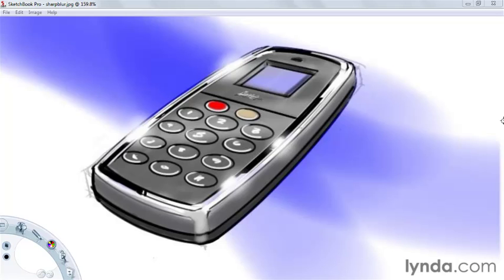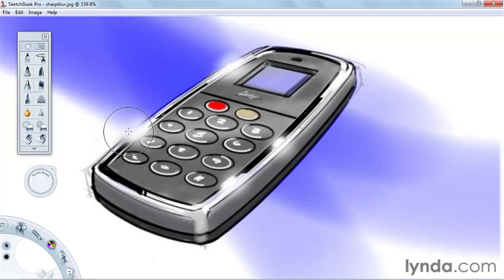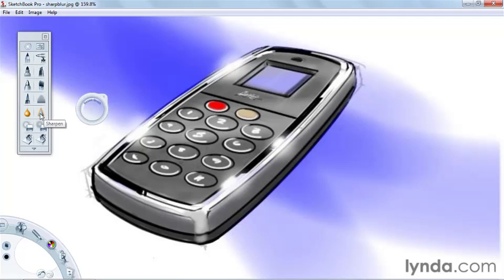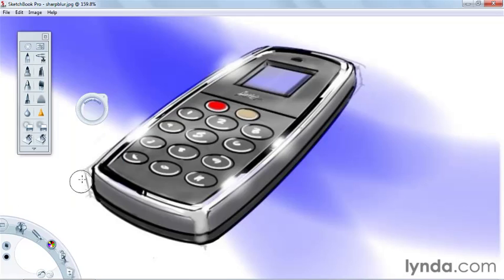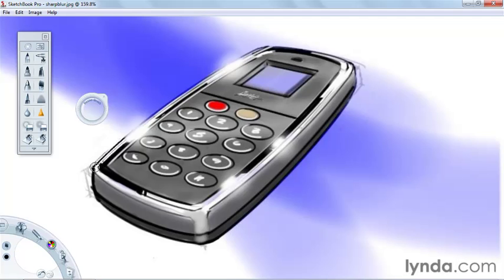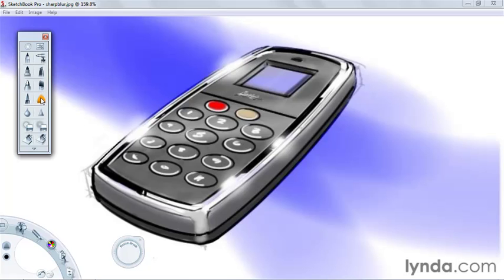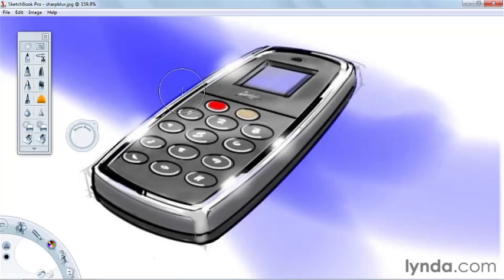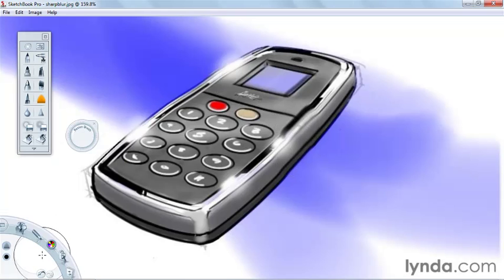Advanced Skills: Sharpblur